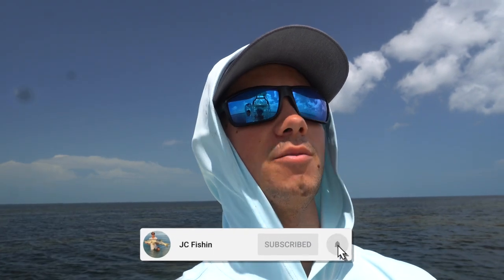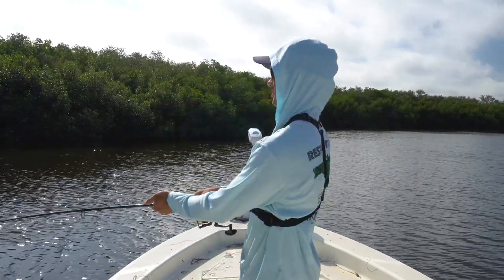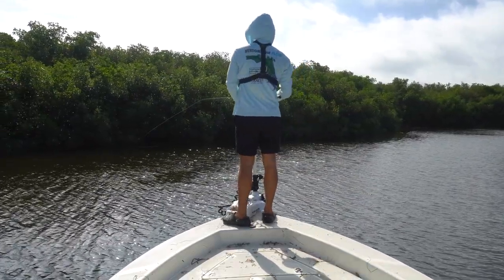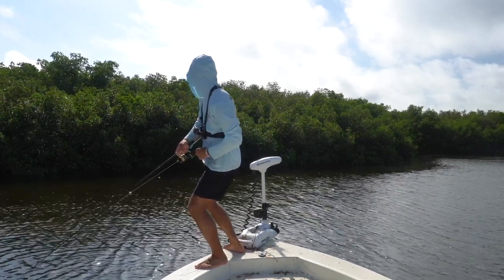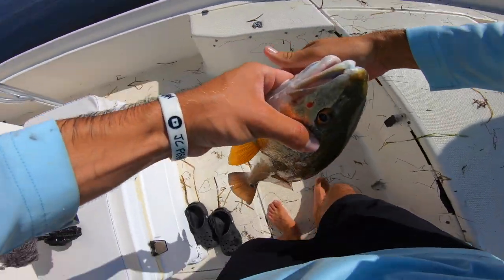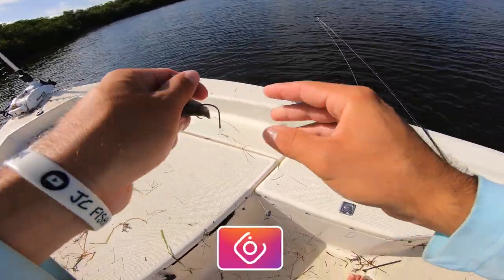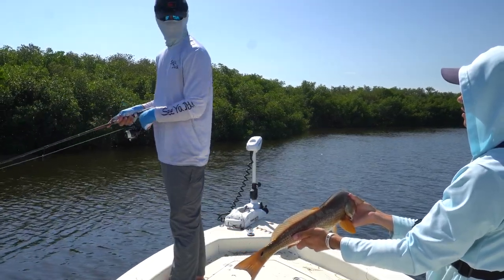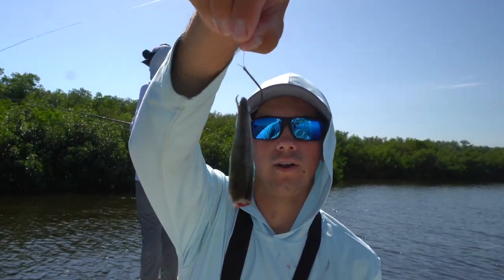EASIEST Way To Catch Redfish! (Nonstop Action)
What’s going on guys, welcome back or to the channel. In today’s video, Brent and I go fishing on the flats near Tampa Bay to chase the neglected and well forgotten Redfish. Using cut pinfish is definitely one of the easiest ways to catch these fish , while still being a lot of fun. Scroll down to see a full list of the gear I use, some of the gear below are products I’ve used in the past and see suitable to recommend to you guys!

⬇️ Fishing Gear Used in Video + Recommended Gear ⬇️

*Apparel*
Mang Gear BTT Tarpon MANG - Hoodie

*Reels*

Daiwa BG 2500
Daiwa BG 4000
Daiwa BG 5000
Daiwa Procyon 3000
Daiwa Saltist Backbay 3000
Daiwa Legalis 2500
Penn Battle III
Penn Fierce 2500
Shimano Sedona 2500

*Rods*

13 Fishing Omen Casting Rod
Hurricane Calico Jack Spinning Rod
Star Rods Seagis Spinning Rod

*My Favorite Rod/Reel Combos*

Penn Battle III Combo
Daiwa BG Combo
Shimano Symetre Combo

*Main Line*

PowerPro 10lb Braid (Blue)
PowerPro 15lb Braid (White)
PowerPro 50lb Braid (moss green)
Spiderwire Stealth Camo 15lb braid

*Leader Line*

*Favorite Terminal Tackle*

Mustad Circle Hooks 3/0
Mustad Circle Hooks 4/0
Mustad Circle Hooks 6/0
Mustad Yellowtail Jig

📸 Camera Gear 📸

*Audio*

GoPro Hero Mic Adapter
Lavalier Microphone

*Camera Gear*

GoPro Hero 7
DJI MAVIC MINI
Sametop Chest Harness